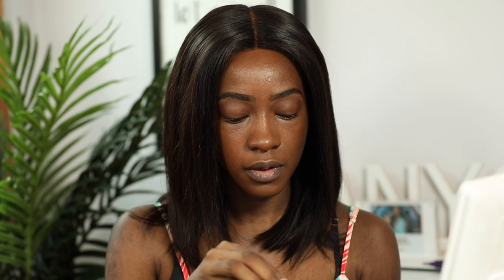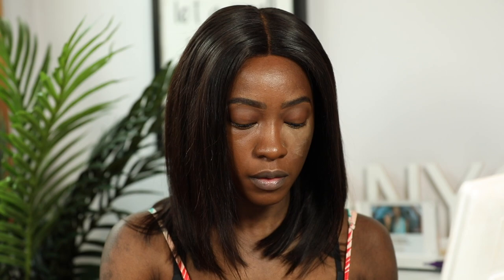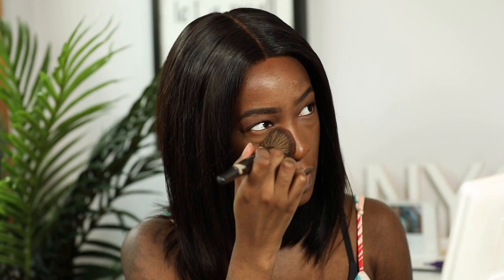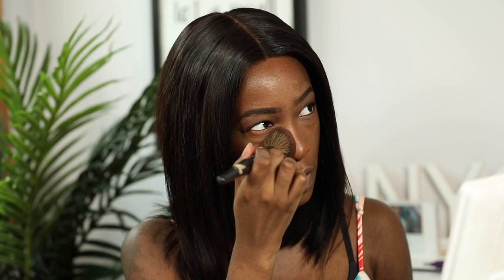NEW Laura Mercier "Honey" Translucent Loose Setting Powder | Too Much Mouth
Hello hello hello beautiful people! Auntie Laura's launched a new shade "honey" of the iconic translucent loose setting powder so you know I had to check it out. -too much mouth

◇ PRODUCTS MENTIONED ◇
Translucent Loose Setting Powder